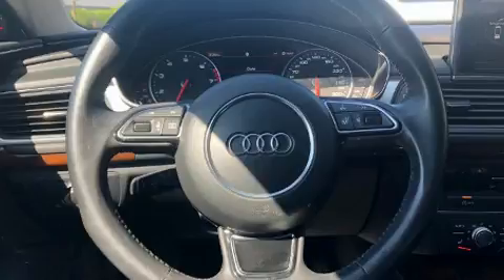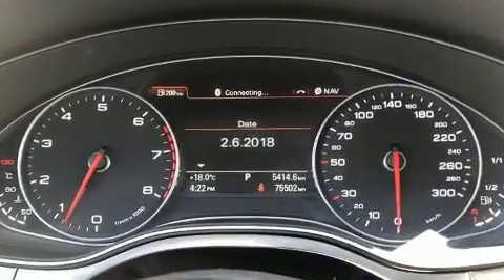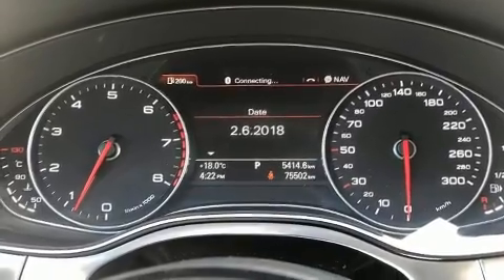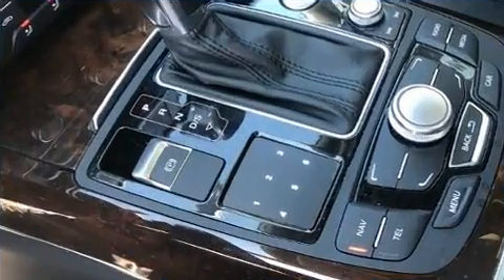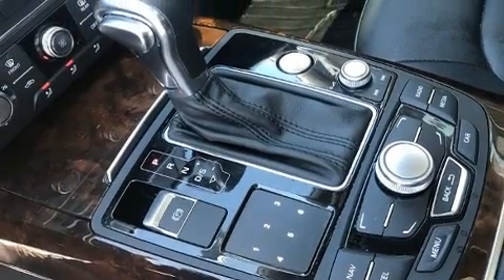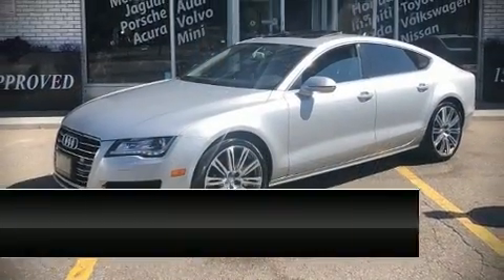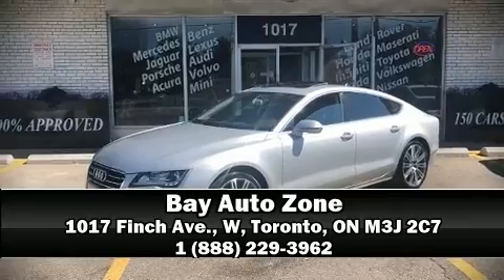2014 Audi A7 3.0 Progressiv in Toronto, ON M3J 2C7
Introducing the 2014 Audi A7. Under the hood you'll find a 6 cylinder engine with more than 300 horsepower, and for added security, dynamic Stability Control supplements the drivetrain. Top features include rain sensing wipers, a tachometer, a leather steering wheel, a built-in garage door transmitter, power front seats, automatic temperature control, a power rear cargo door, and remote keyless entry. Storage solutions are integrated throughout the interior, demonstrating thoughtful attention to detail. Rear passengers enjoy the seat heating functionality, keeping them warm during the winter months. With high intensity discharge headlights illuminating your path, you'll always appreciate maximum visibility. For drivers who enjoy the natural environment, a power moon roof allows an infusion of fresh air. Premium sound drives 10 speakers, providing you and your passengers a sensational audio experience. Audi ensures the safety and security of its passengers with equipment such as: dual front impact airbags with occupant sensing airbag, front side impact airbags, traction control, brake assist, anti-whiplash front head restraints, a security system, and 4 wheel disc brakes with ABS. Our sales staff will help you find the vehicle that you've been searching for. We'd be happy to answer any questions that you may have. Come on in and take a test drive!